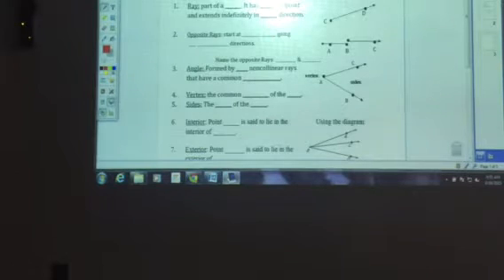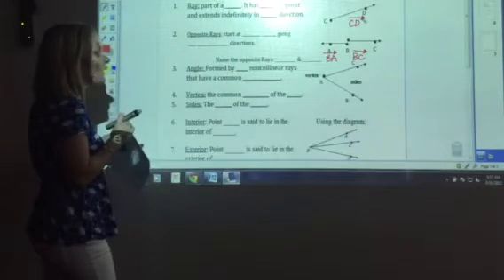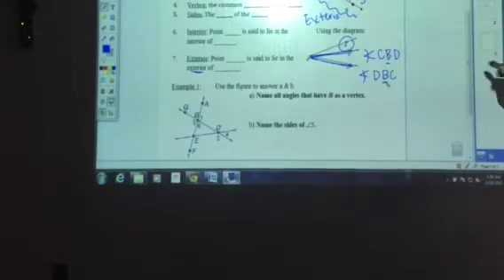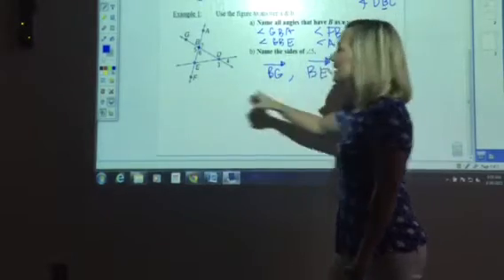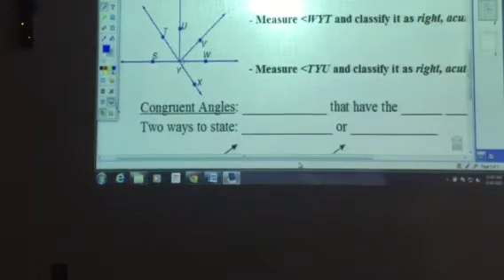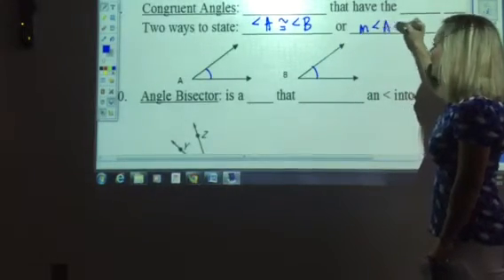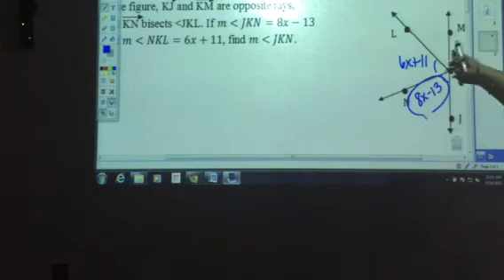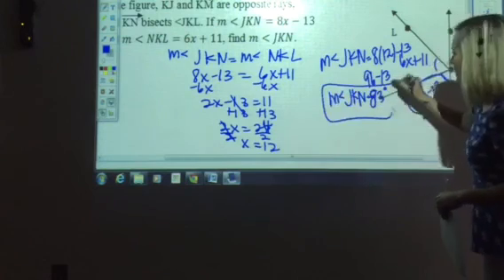1.4 Angle Measure